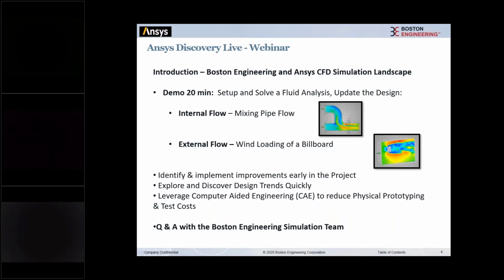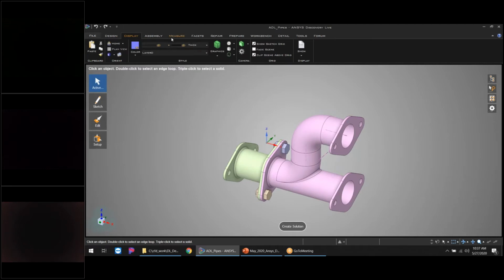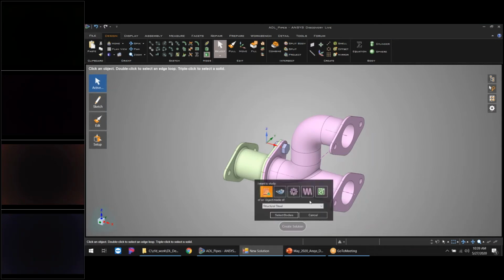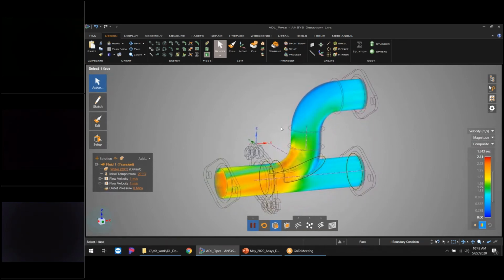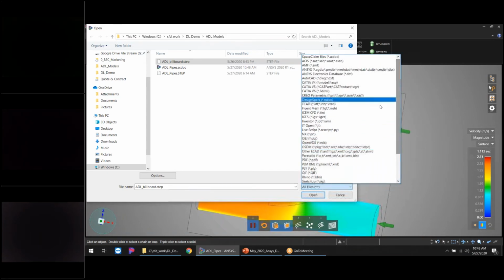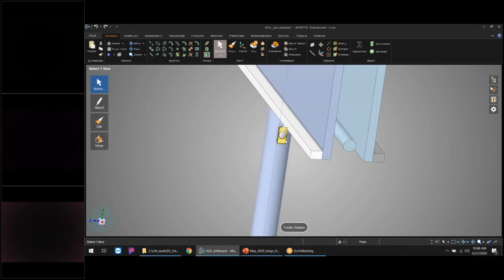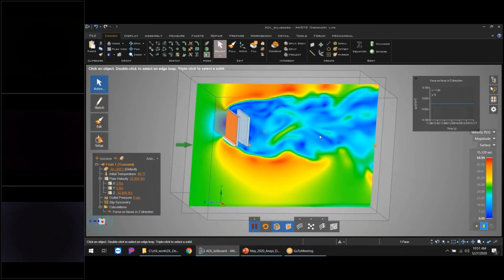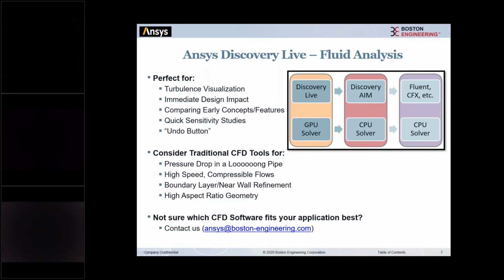Ansys Discovery Fluids Simulation 30-minute Tutorial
Watch the Ansys Discovery Fluids tutorial from Boston Engineering that provides a step-by-step overview of fluids simulation. The 30-minute webinar outlines how to:

* Visualize a fluid's path around structures
* Explore recirculation zones and experiment with changing flow direction
* Gain early insights into the trends of pressure drop, drag, and lift
* Observe pressure drop and velocity through pipes and other contained volumes

Boston Engineering has been solving clients’ toughest innovation challenges with product development and simulation consulting for 25 years. With Ansys’ simulation software and Boston Engineering’s digital transformation solutions, clients can accelerate product development with new levels of precision and confidence. Boston Engineering provides organizations with the product development tools, processes, and perspective as a trusted partner to succeed.